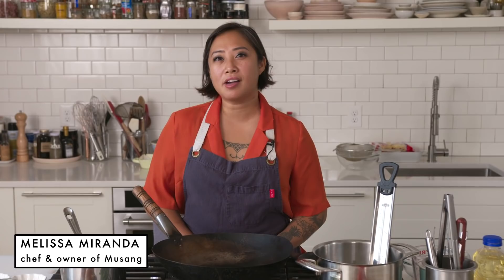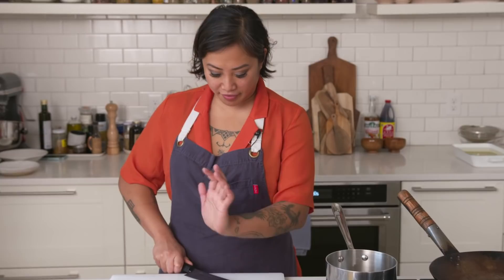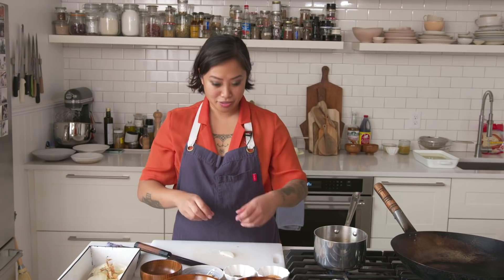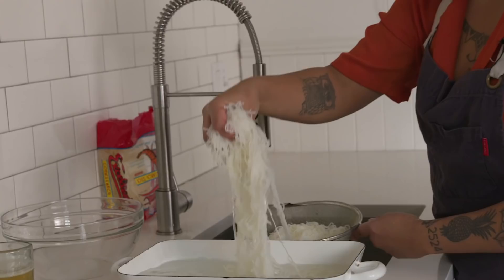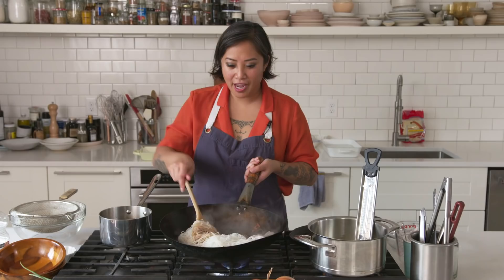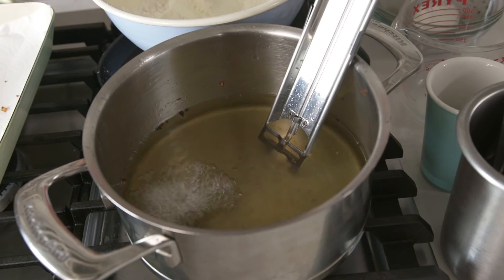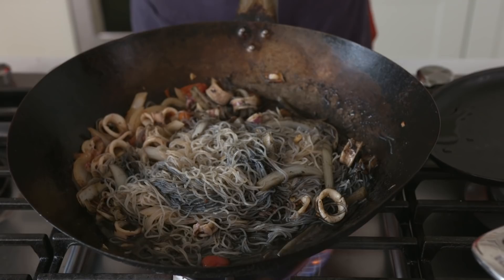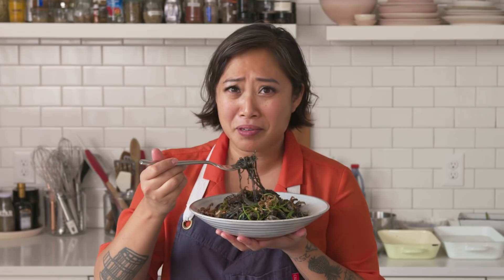Melissa Makes Adobong Pusit Pancit (Adobo Squid Noodles) | From the Home Kitchen | Bon Appétit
Join Melissa Miranda as she makes Adobong Pusit Pancit, a traditional Filipino noodle dish with adobo and squid. Don't be intimidated by cleaning the squid. It's well worth the effort and Melissa breaks down exactly how to do it.